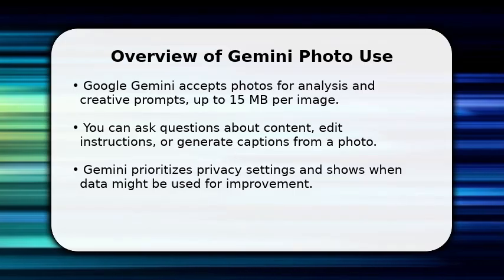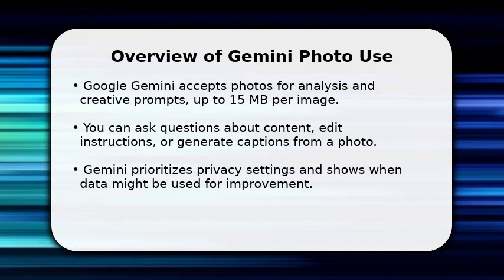How to Google Gemini Use Photo (updated)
How to Google Gemini Use Photo (updated) | 🔒 Surfshark VPN Deal — Stay private and secure. $1.99/mo + 3 Months Free ▸

Discover the latest guide on how to use Google Gemini' extranet with photos. This updated video tutorial walks through setting up your account, integrating images into projects, and enhancing visual content creation for a more immersive experience.

Google Gemini, extranet usage, photo integration, visual enhancement, tutorial guide, account setup, image uploading, content creation, immersive experience, Gemini photo tutorial